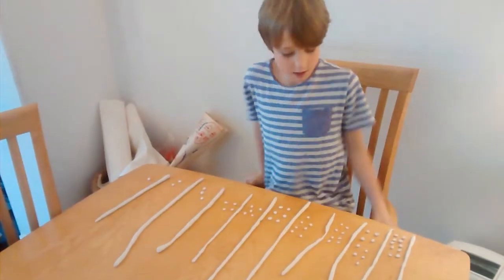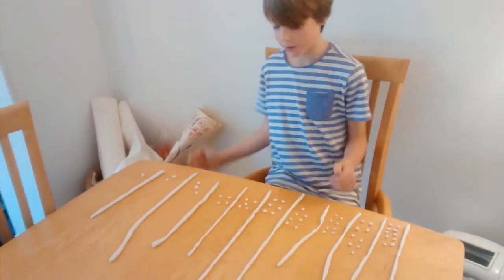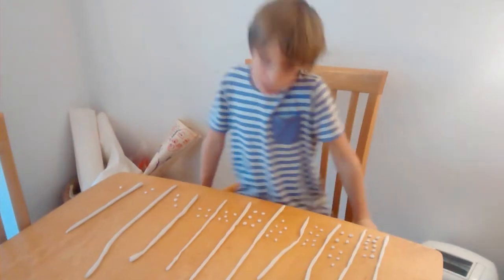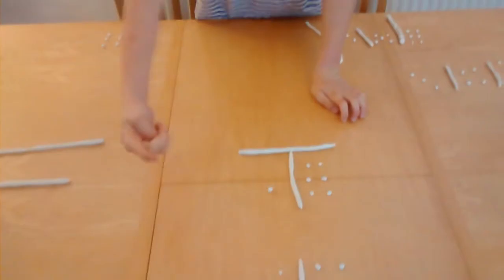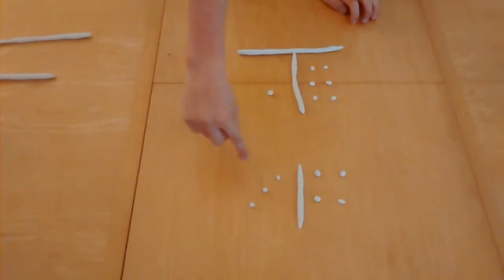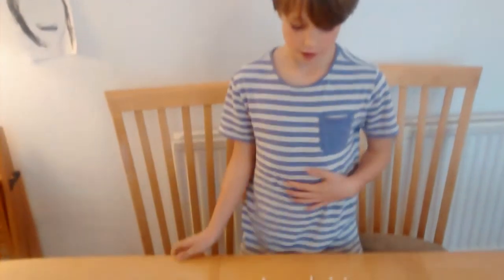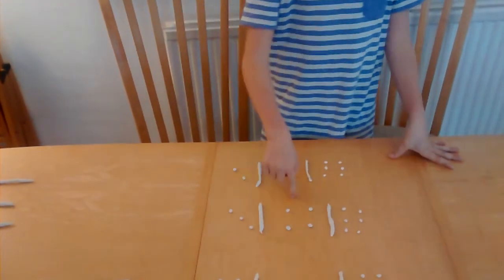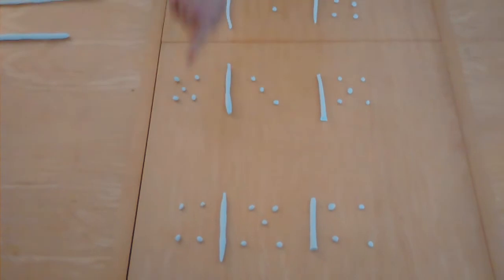Clay Maths - Dice